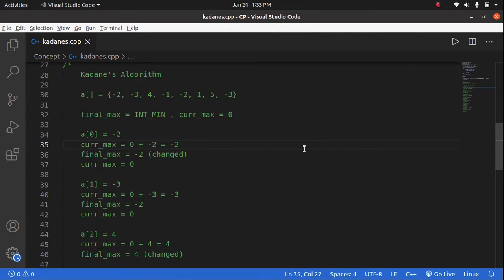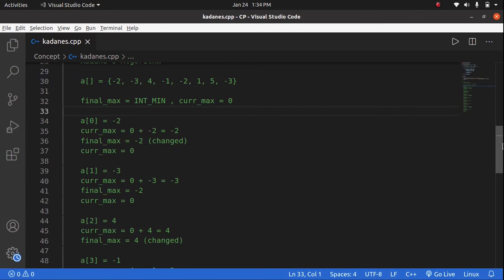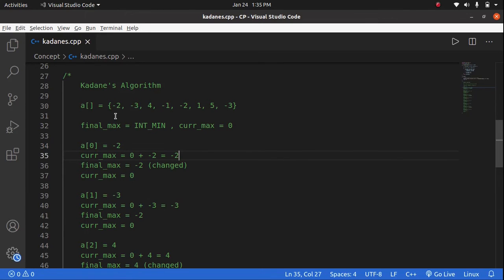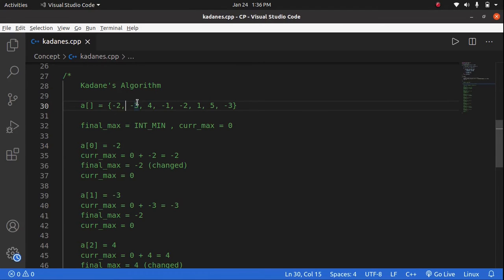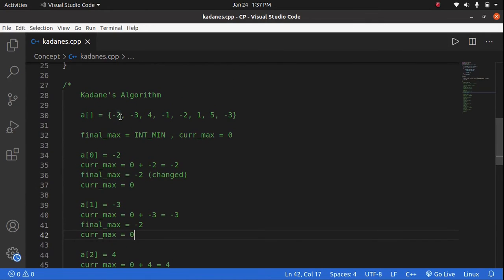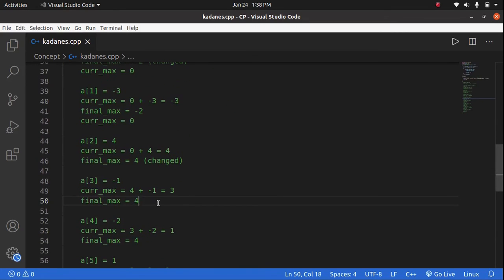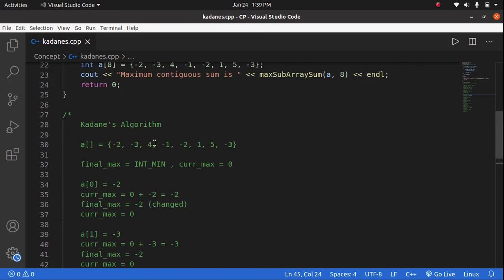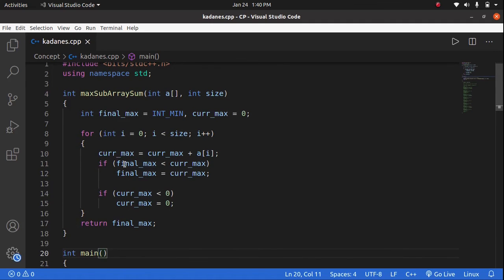Kadane's Algorithm | Max Sum in Contiguous Subarray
Hello everyone,
In this video, we will see about Kadane's Algorithm to find the Max Sum in Contiguous Subarray. This algorithm is an important array based algorithm which solves this problem in linear time complexity.

Hope you like it. Happy Coding!!